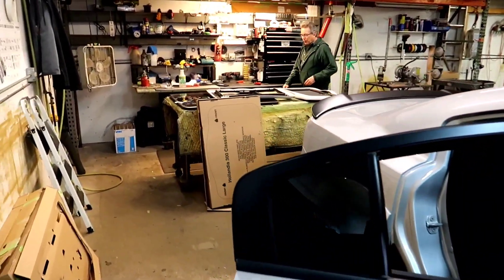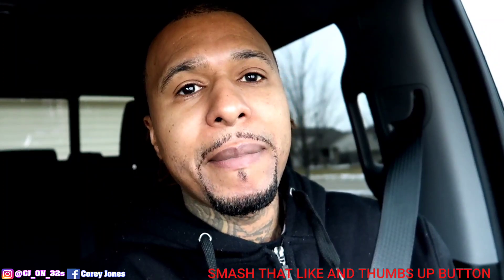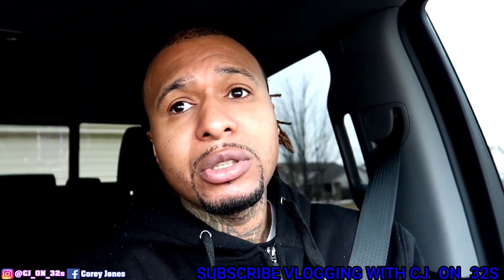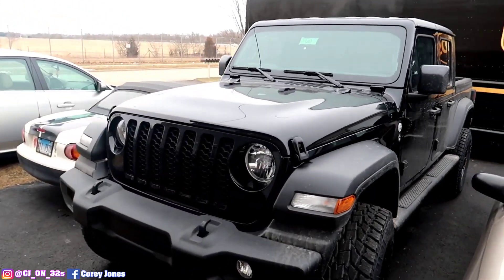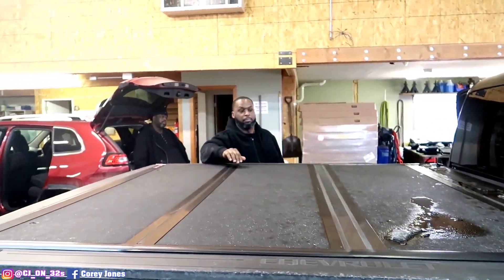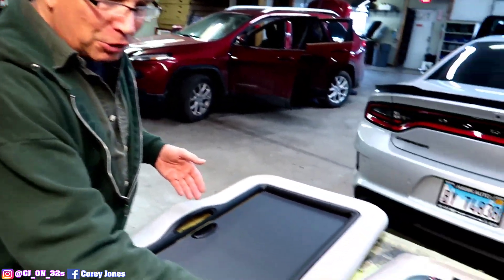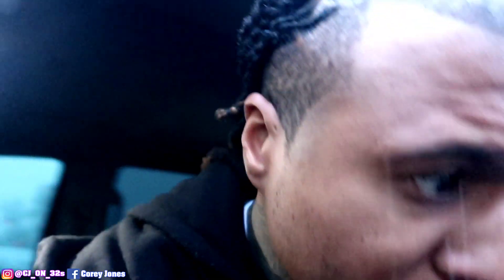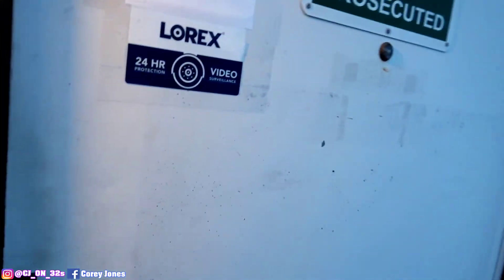THEY RUINED MY 2020 WIDEBODY CHARGER INSTALLING DOUBLE SUNROOFS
GETTING TWO SUNROOFS  INSTALLED IN MY 2020 WIDEBODY SCATPACK BUT THERE WAS A PROBLEM